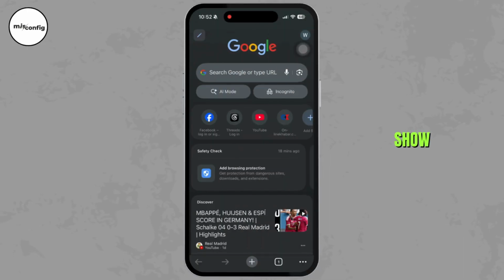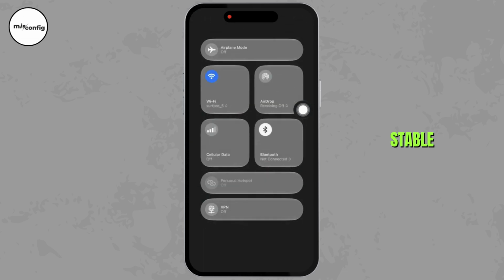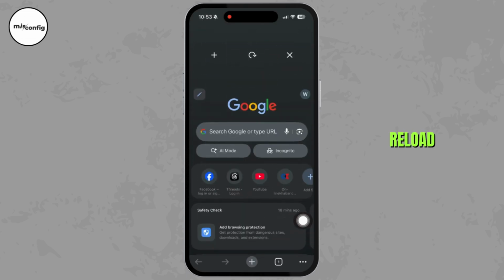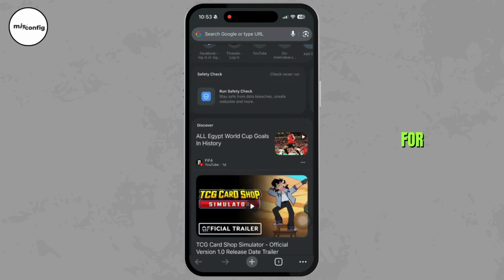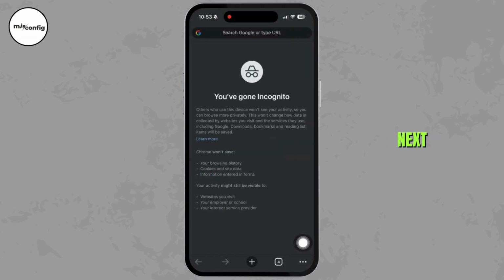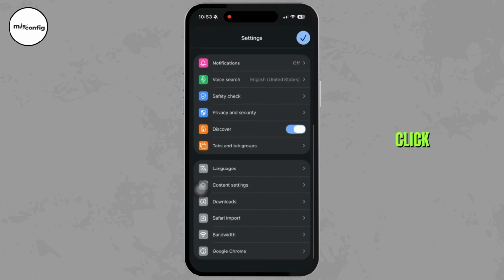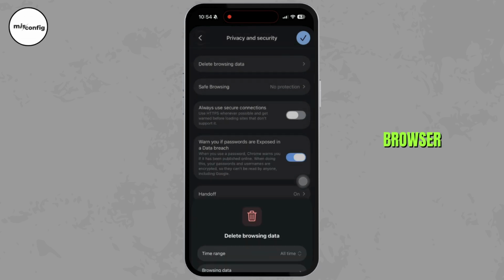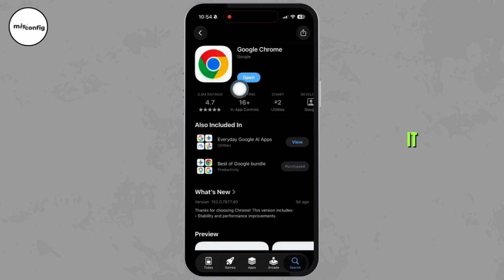How to Fix Content Not Loading on Google Chrome (2026) | Google Not Working?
Is Google Chrome not loading content or showing blank pages? In this tutorial, learn how to fix content not loading on Google Chrome in 2026.

Google recommends checking your internet connection, refreshing the page, updating and restarting Chrome, trying Incognito mode, disabling extensions, and clearing browsing data when websites don't load correctly.

If the problem continues, try another browser to determine whether the issue is with Chrome, your network, or the website itself. You can also restart your router and check your security software if it is blocking the connection.

Quick Tip: Open the same website in Incognito mode first. If the content loads normally there, a browser extension, cache, or cookies may be causing the problem.

Timestamps

0:00 – Introduction
0:08 – Check Internet Connection
0:18 – Refresh the Google Page
0:28 – Restart Chrome
0:39 – Try Incognito Mode
0:50 – Disable Extensions
1:01 – Clear Cache and Cookies
1:12 – Update Chrome
1:20 – Try Another Browser
1:26 – Final Check